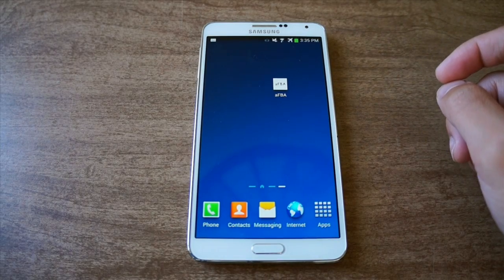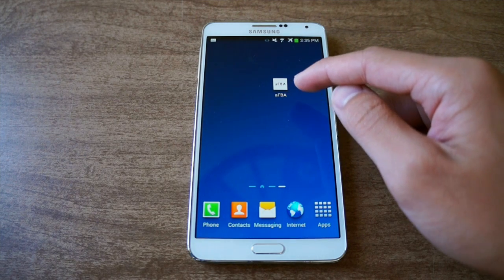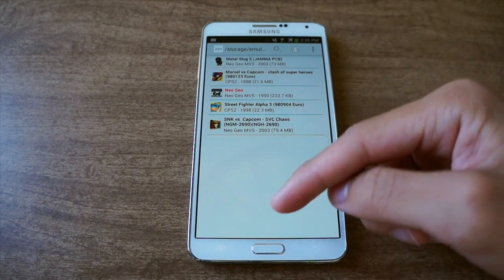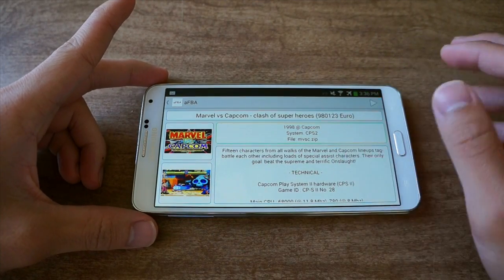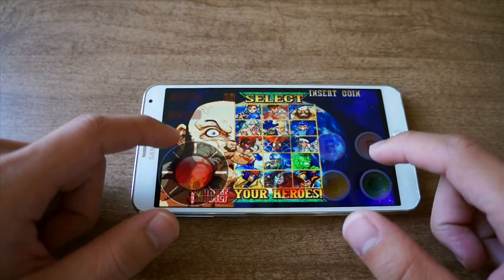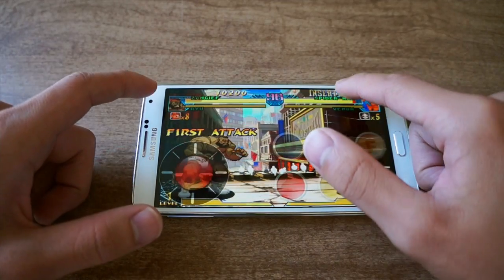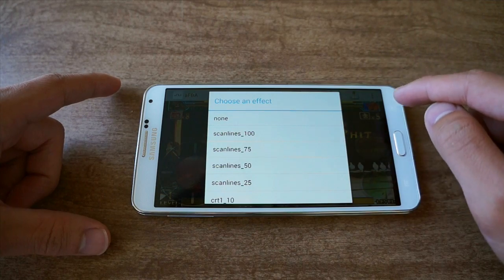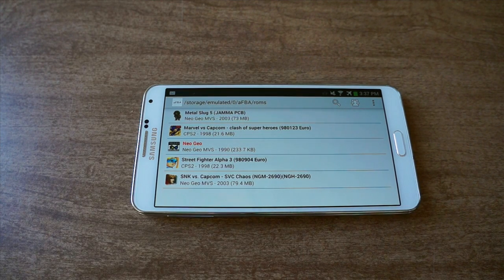Play Old Coin-Op Arcade Games on Android with the Final Burn Alpha Emulator [How-To]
How to Play Arcade Games on Android

In this tutorial, I will be showing you how to play classic fighting and shooter games on your Android device.

aFBA, a port of the famous Final Burn Alpha emulator on Windows, is the app I'll be showing, along with having Marvel vs. Capcom up and running at full speed as an example.